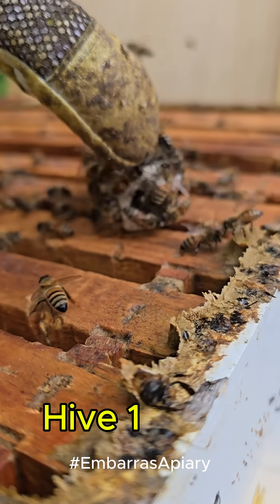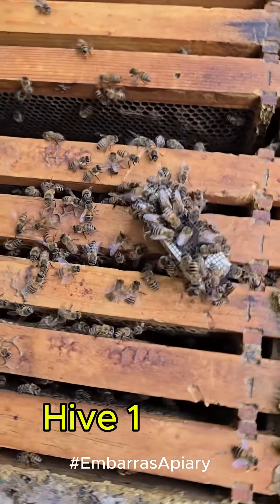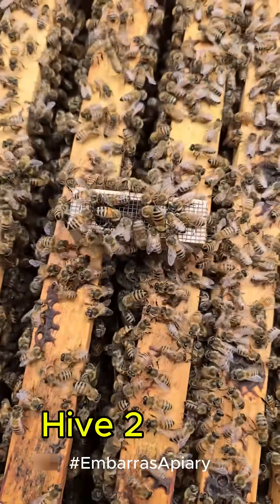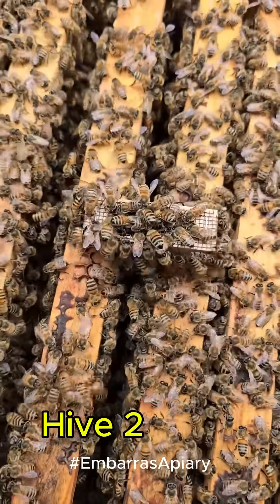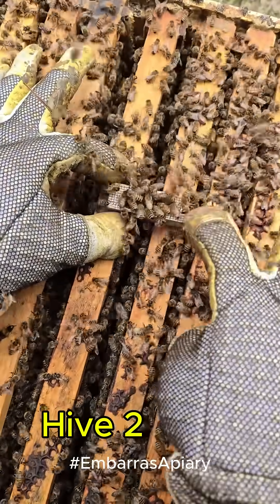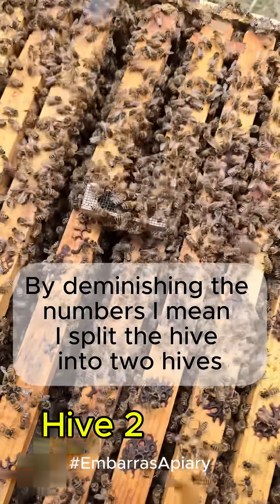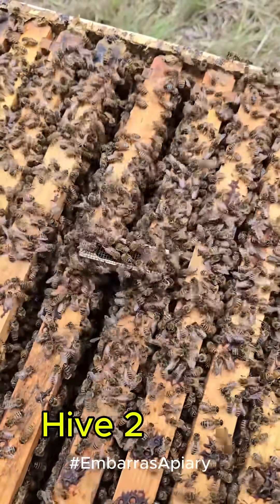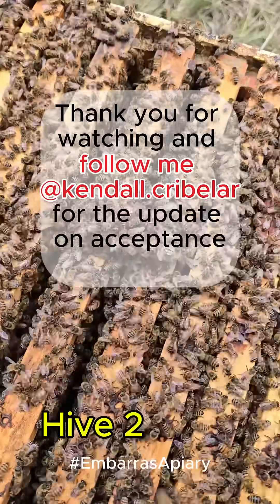Queen Bee Acceptance Signs into Colony.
When behaviors to look for when introducing a new queen into a suspected queen less colony and what to be cautious of for those new beekeepers!